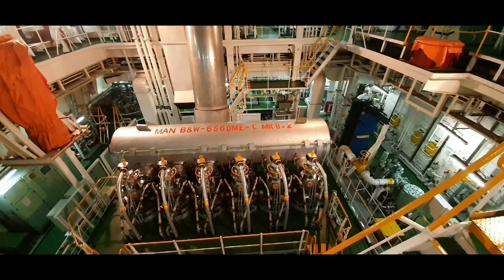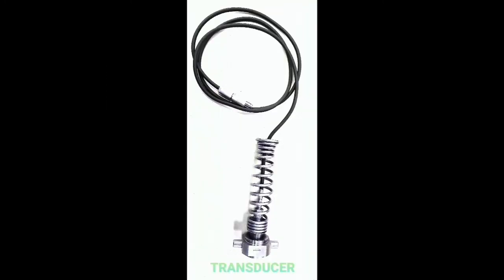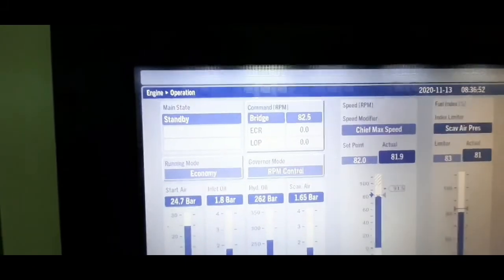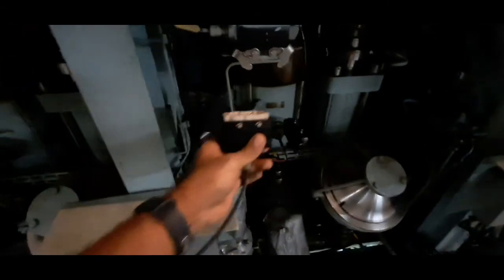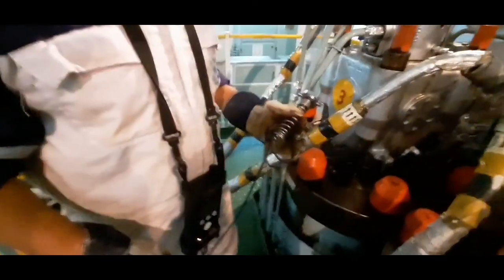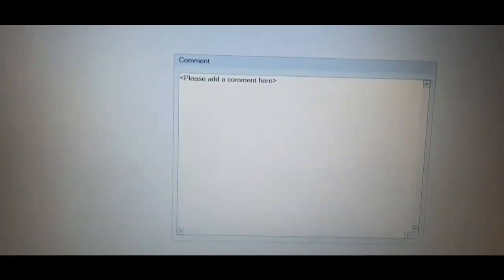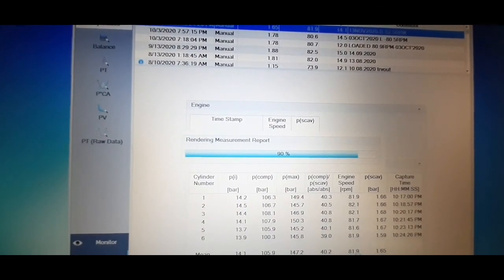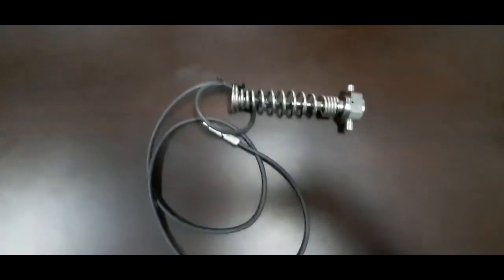Procedures for ME ENGINE Performance Recording | SEA LEGEND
Starting Procedures for ME ENGINE